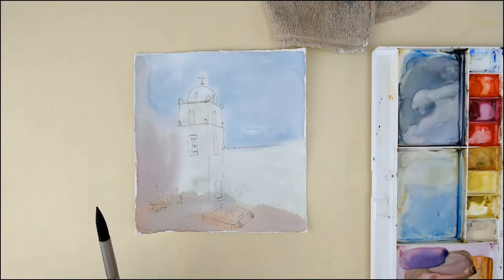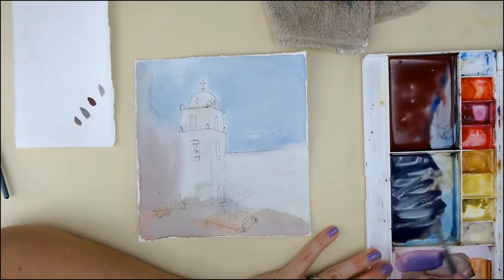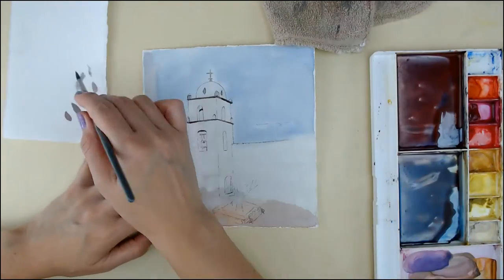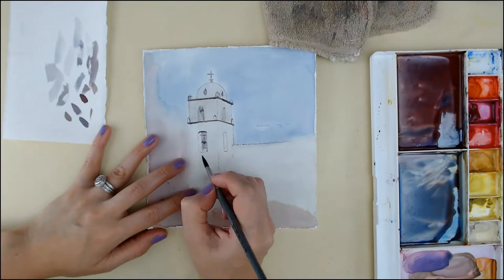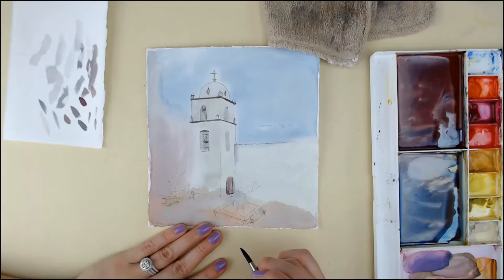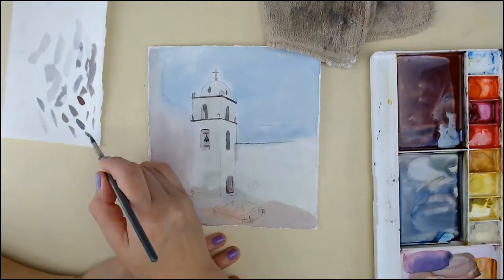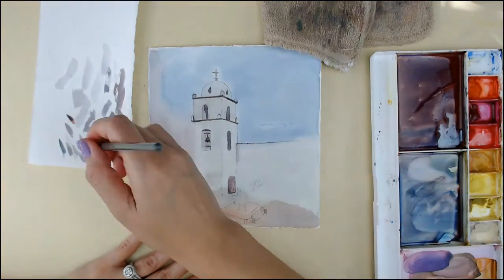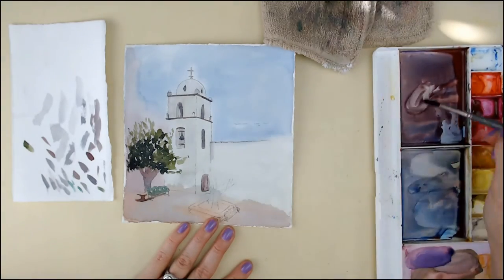Paint With Me | Ink and Wash | Watercolor Speedpaint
Come paint with me for a few minutes or just watch as I finish this sketch that I started the year before. I used line and wash techniques with Sakura microns and watercolors to recreate a dreamy little courtyard from our travels to La Cruz, Chihuahua, Mexico.